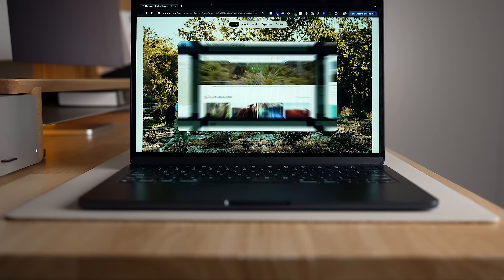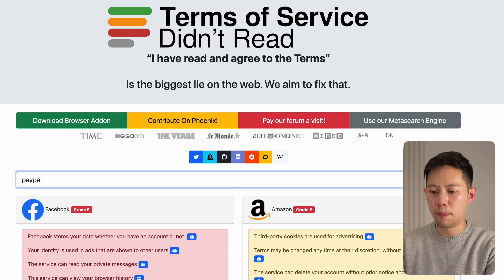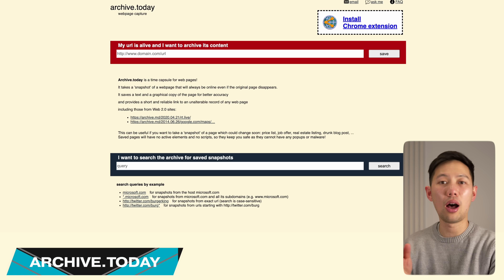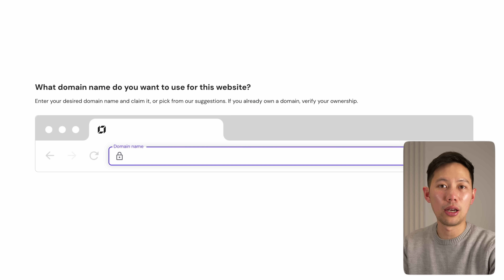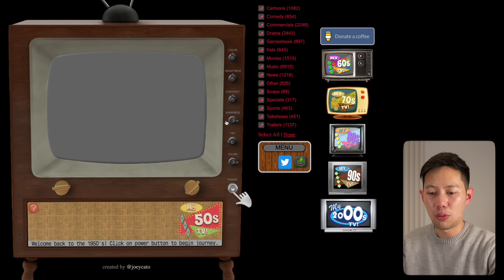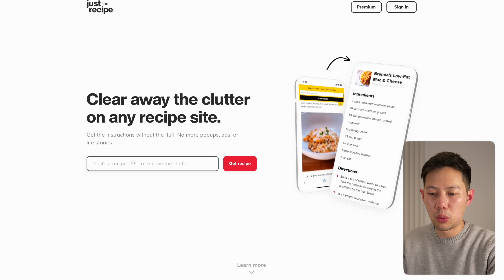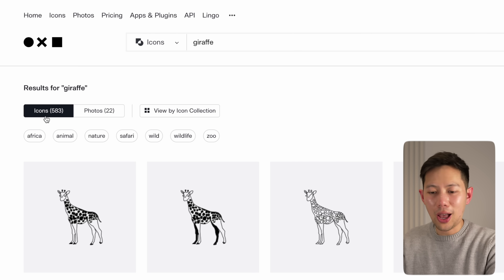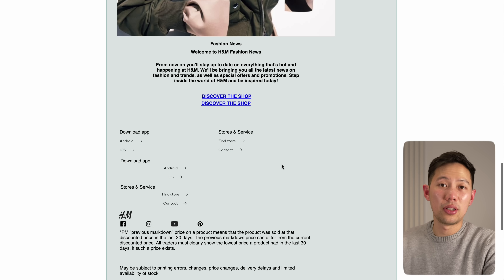12 INCREDIBLE Websites To Use in 2026!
Here are 12 useful websites you have to bookmark! These websites you probably didn't know exist, have helped me review terms of services automatically, transfer large files between devices, and get custom typography fonts. Enjoy!

🥏 VIDEO CHAPTERS
0:00 – Introduction
0:20 – Snapdrop
1:12 – TOSDR
2:16 – Diffchecker
3:04 – Archive
4:06 – Hostinger
5:46 – RetroTV
6:42 – Monkey Type
7:30 – Just The Recipe
8:20 – What The Font
8:52 – Noun Project
9:44 – Priv Note
10:28 – 10 Mail

12 INCREDIBLE Websites To Use in 2026!